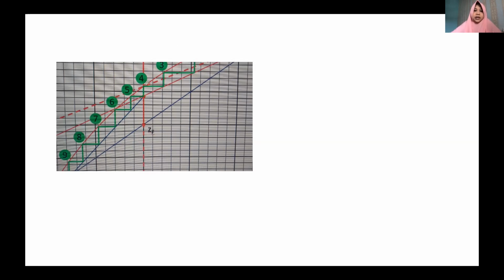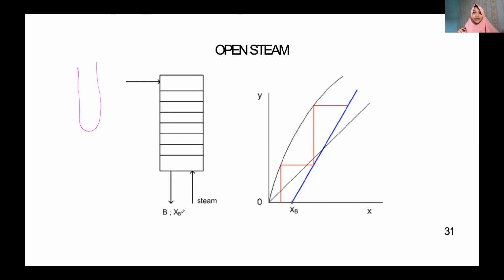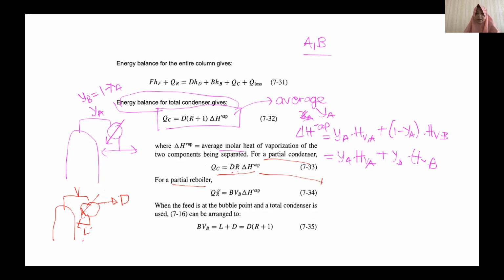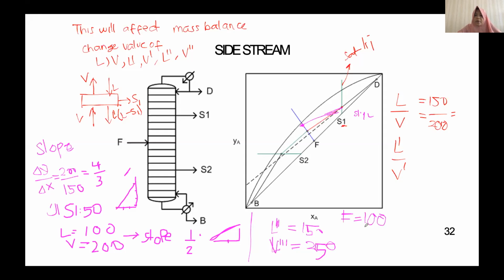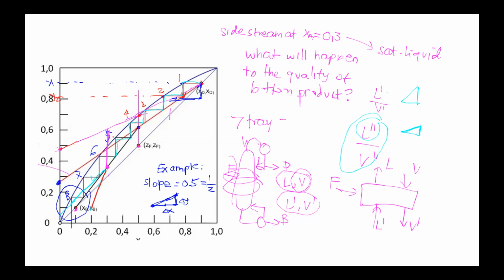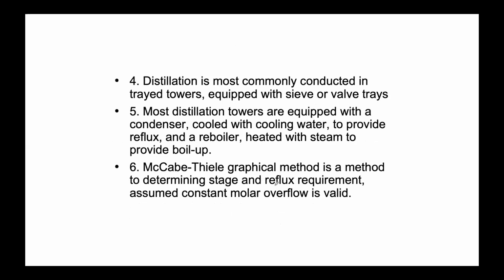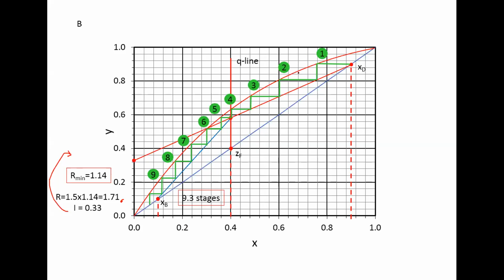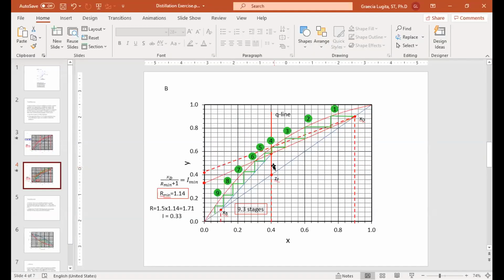7 Fractionation (part 4)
- Side Stream
- Open Steam
- Multiple Feed